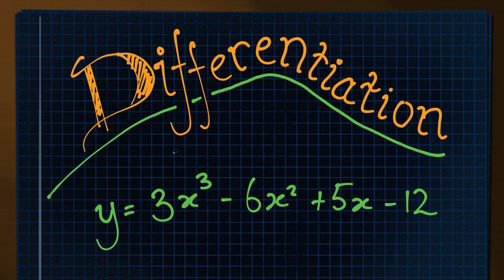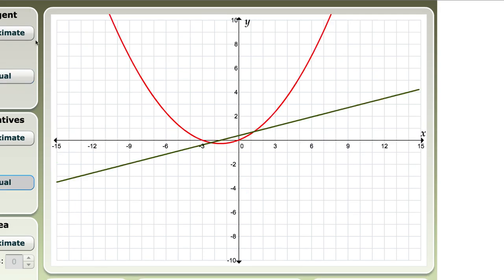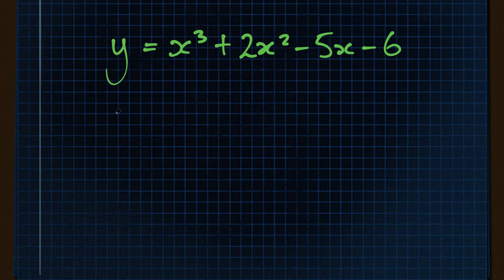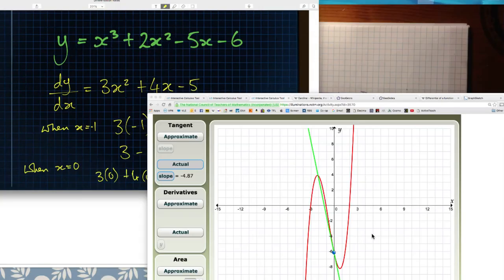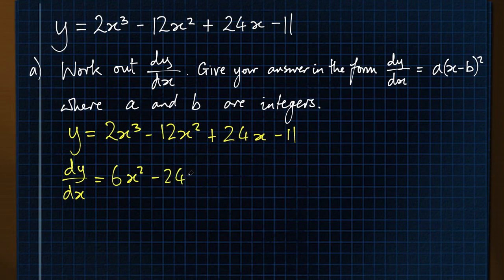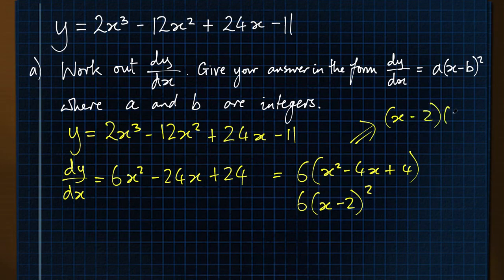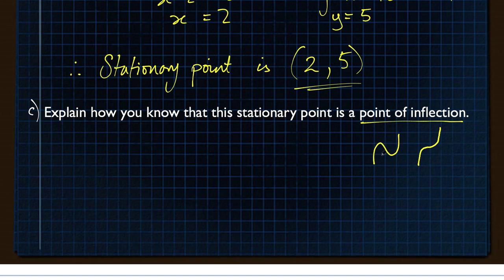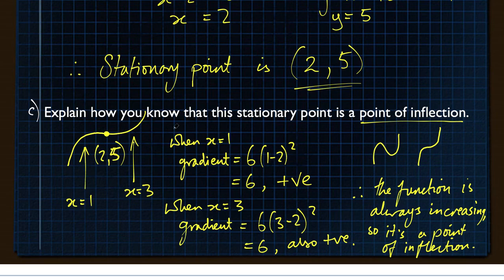Introduction to differentiation for Further Maths GCSE (AQA)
Introduction/recap on differentiation for Further Maths GCSE (AQA).
The focus here is on understanding the process and how to apply it in exam questions.